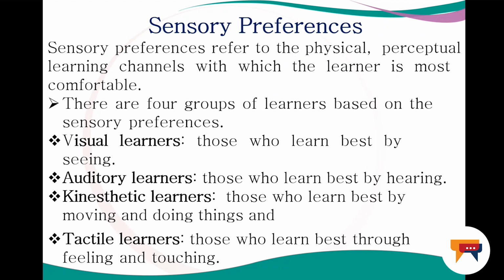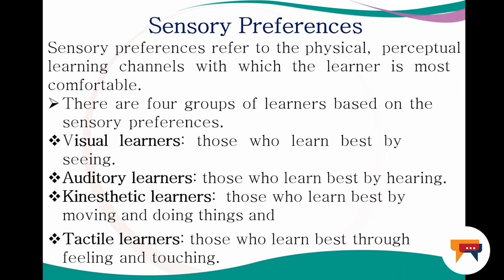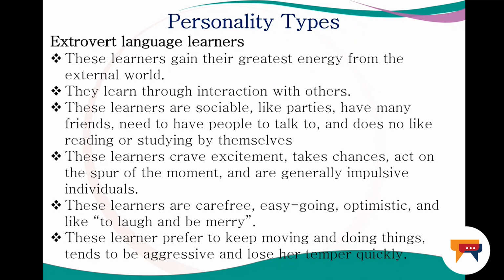TMS3715: Teaching Home Language in the FET by Dr D Sanders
Dr D Sanders gives a presentation for the module TMS3715 which is Teaching Home Language in the FET